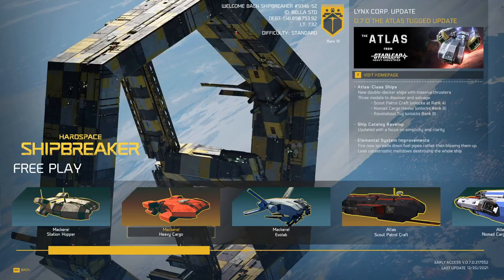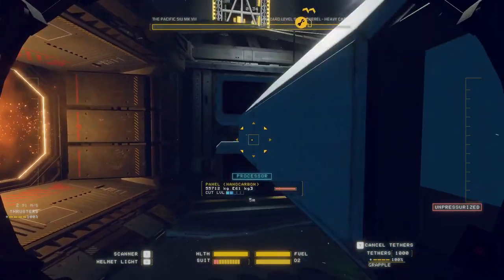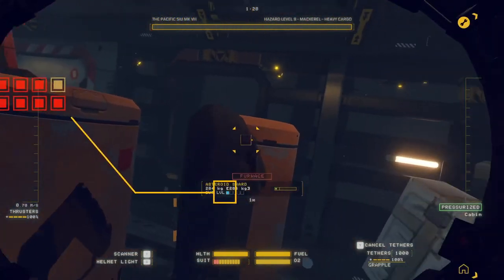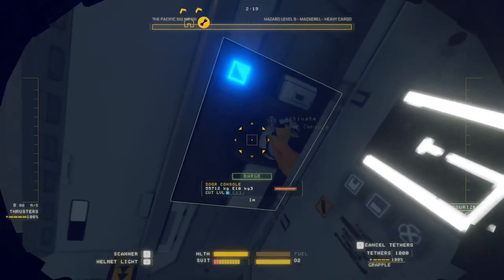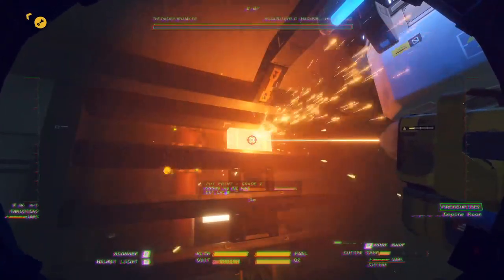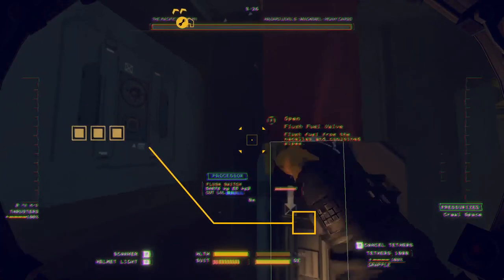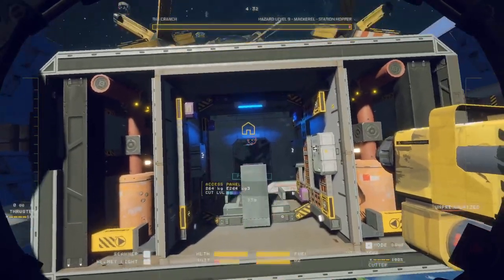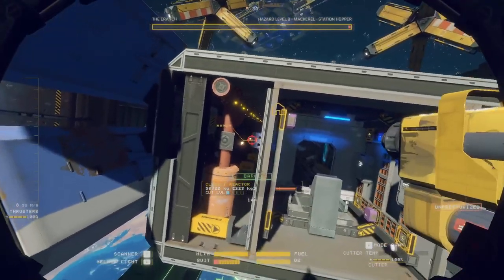【PC】Shipbreaker For Dummies -Mackerel for fun and profit【English】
【PC】Hardspace: Shipbreaker【English】

 Equipped with cutting-edge salvaging tech, carve & slice spaceships to recover valuable materials. Upgrade your gear to take on more lucrative contracts and pay your billion credits debt to LYNX Corp!

The answers are unknown, so lets see how I fail...

Hardspace: Shipbreaker

Platform: PlayStation 4, Xbox One, Microsoft Windows
Release date: June 16, 2020
Genre: Space, simulation, scifi, sci-fi
Language Options: English Text, Japanese Voices
Developer: Blackbird Interactive
Publisher: Focus Home Interactive